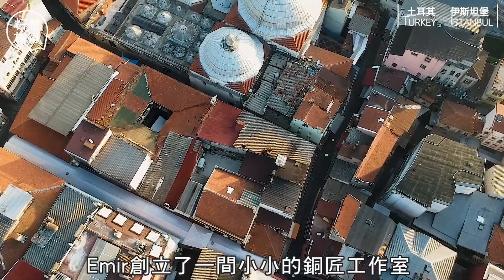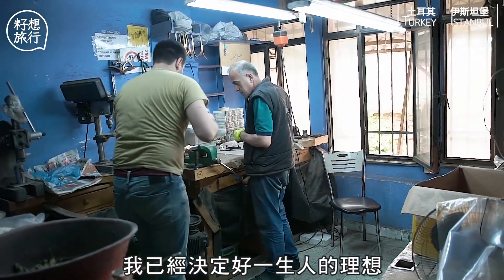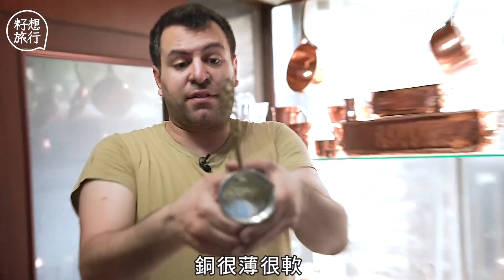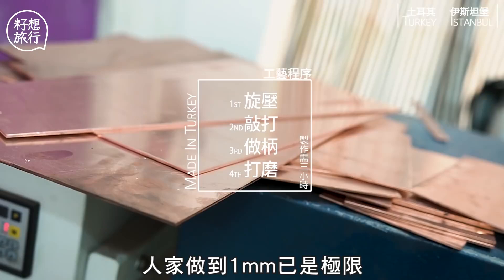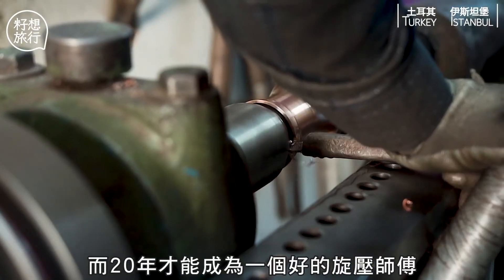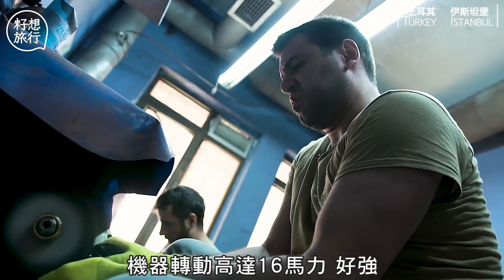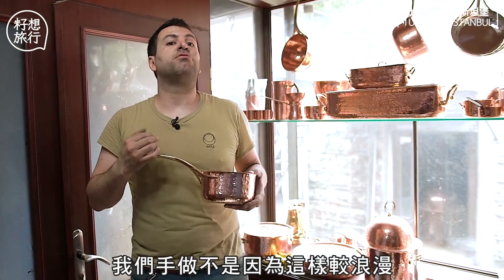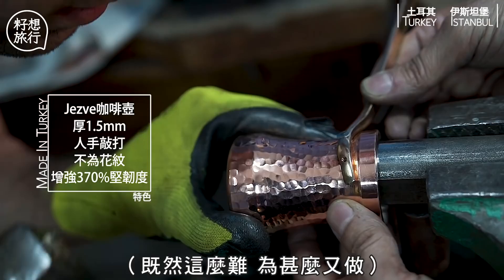【伊斯坦堡2】土耳其1.5mm純銅咖啡壺 工匠：100%手造唔係浪漫，係實用！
每個城市都有屬於它的工藝品。在土耳其的伊斯坦堡，就是銅咖啡壺，無論在大巴扎還是香料市集，都會見到它的蹤影。它閃亮美麗，質感樸實，又能代表土耳其，是最佳手信。若要買，就買最好的。Soy Türkiye是本地品牌，開業短短八年，便憑着專門手做1.5mm厚銅器咖啡壺的技術，揚威海外。其銅器，不但獲多名冠軍級咖啡師點名選用，連歐洲國家的皇室，都派人入貨。我們特地拜訪其伊斯坦堡舊城區的工作室，窺探手做銅器的秘密。